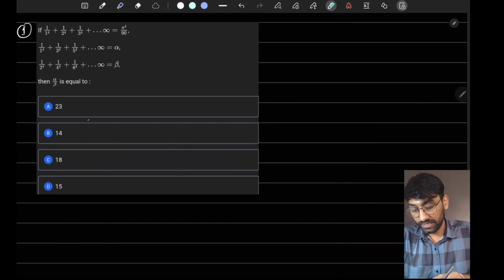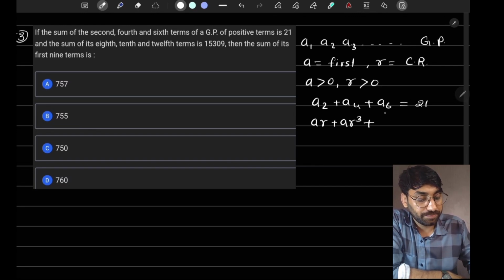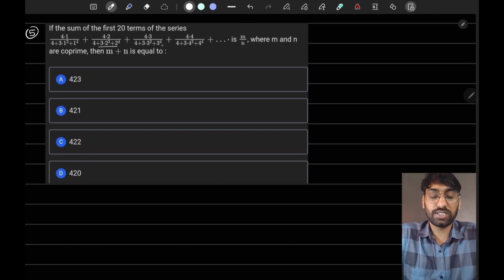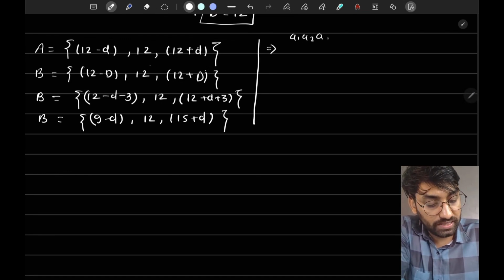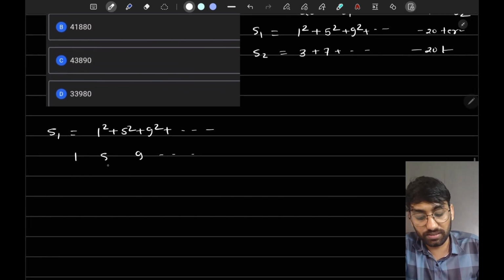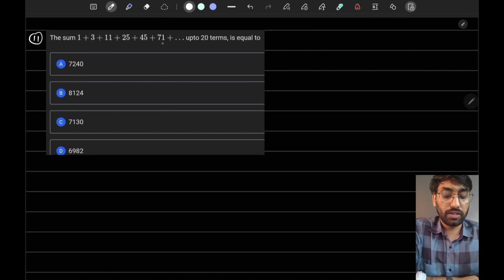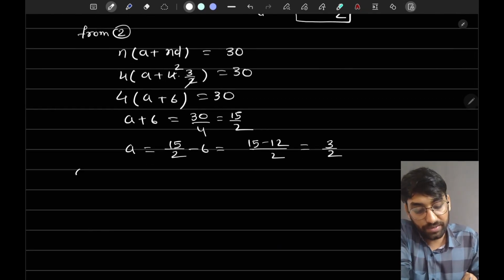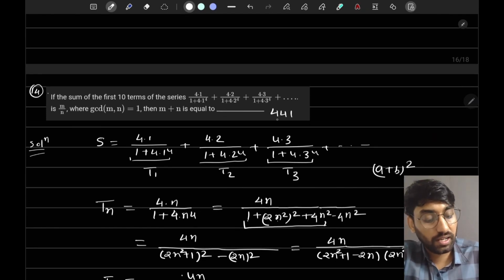📘 JEE Mains 2025 Sequence & Series Questions | April Shift Full Discussion (In English)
📘 JEE Mains 2025 Sequence & Series Questions | April Shift Full Discussion
In this video, we have discussed all the questions from the topic Sequence and Series asked in JEE Mains 2025 April shift.
Each question is solved in a very simple and easy-to-understand way, so you can build a strong grip on the concepts.

🧠 What’s Covered:

Complete Sequence & Series questions from April shifts

Step-by-step solutions with proper explanation

Time-saving methods and shortcuts

Concept revision through real exam questions

JEE Mains 2025, JEE Mains 2025 Maths, Sequence and Series JEE, JEE April 2025 Maths, JEE 2025 sequence